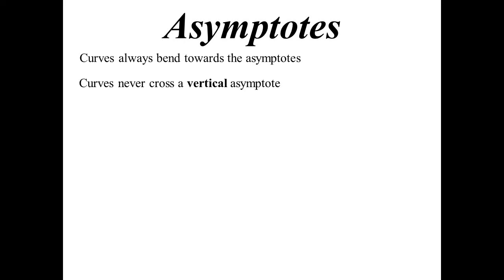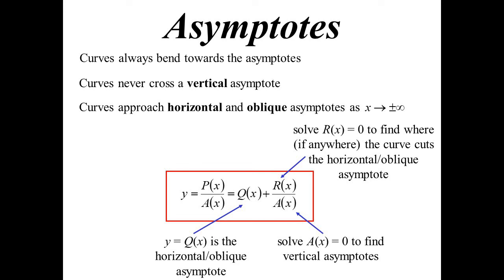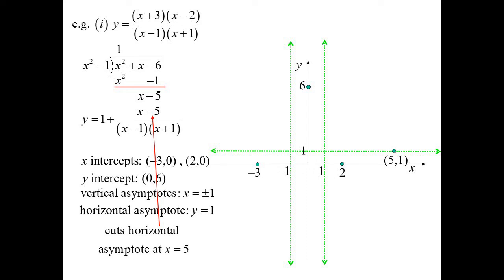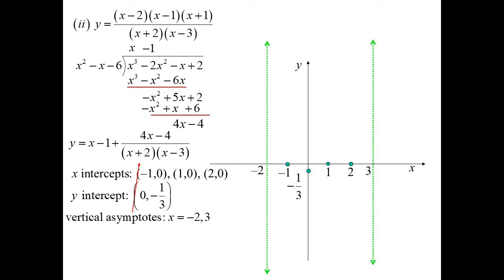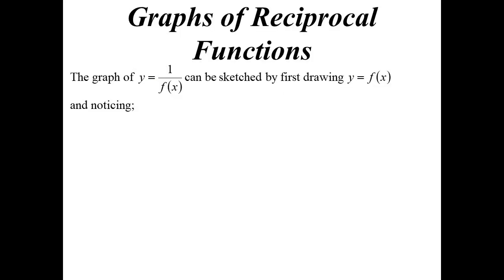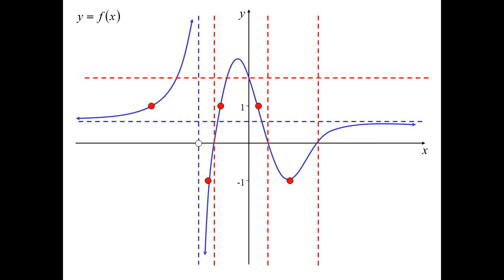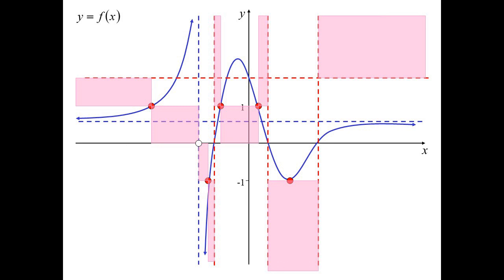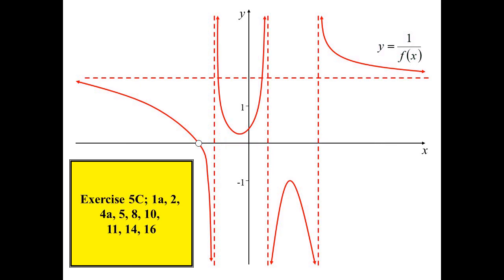11X1 T07 03 reciprocal graphs 2020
Drawing graphs with asymptotes, and in particular reciprocal graphs